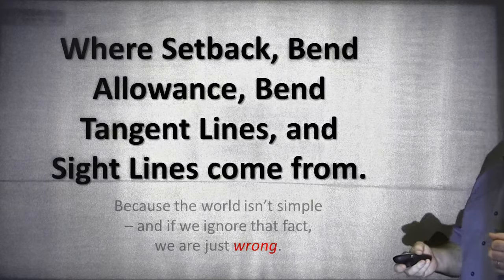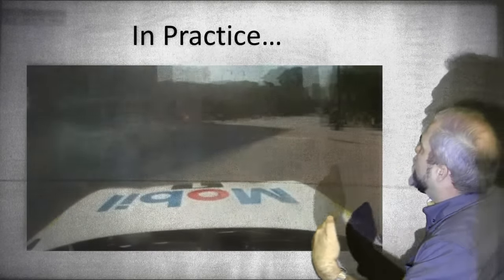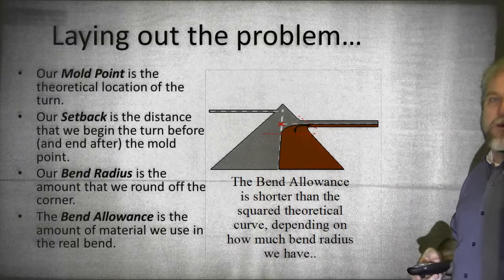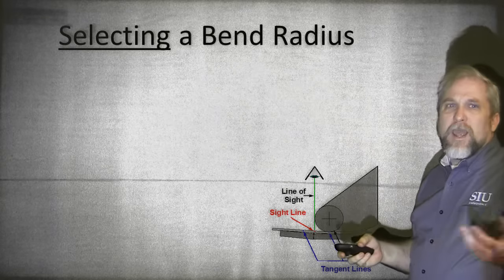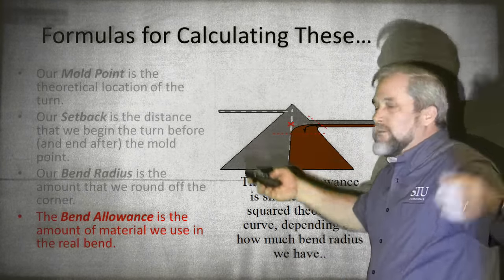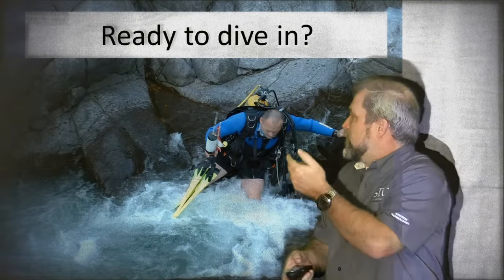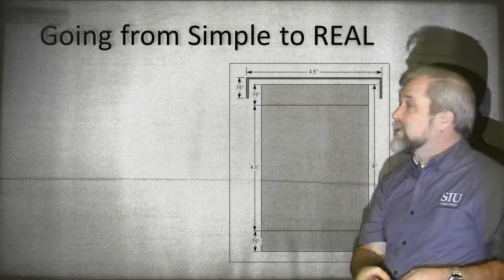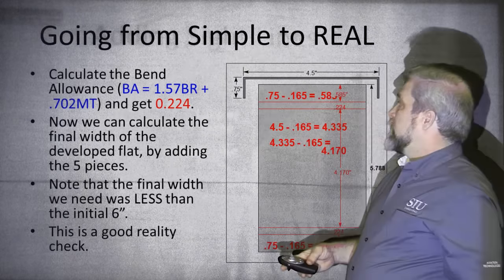AVT 206 A&P - P2 - Developing Sheet Metal Flats - The Math Behind the Bends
This video is an explanation of the math on the FAA Airframe test.  You can learn to bend metal without doing this math - but this video is about doing the math.  It explains how setback, bend allowance, bend radius, and sight lines work when bending a radiused corner on the brake.  Using the analogy of turning a corner in an automobile, all of the appropriate formulas are developed and explained.  This is delivered classroom style, with my bad attempt at green screening.  Sorry about the poor appearance.  This fits in with my sheet metal series project 2.

For those interested in more details, I have a follow up video explaining how to apply these formulas to non-90 degree bends.  I also have several examples showing the math.